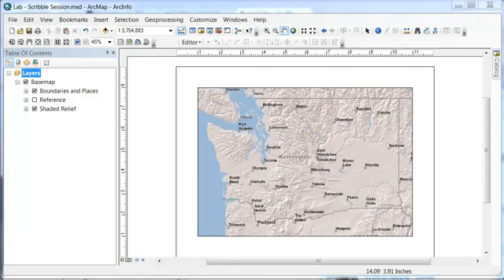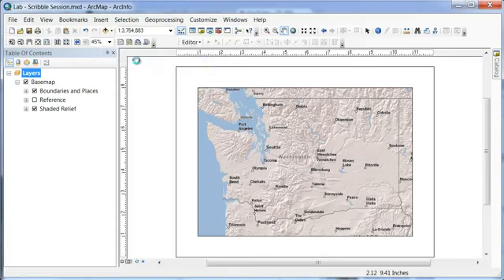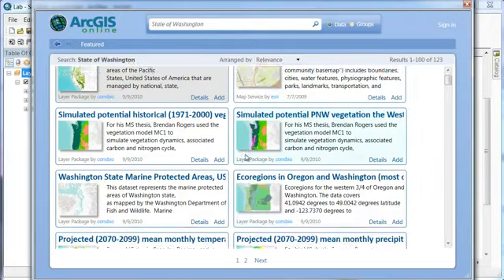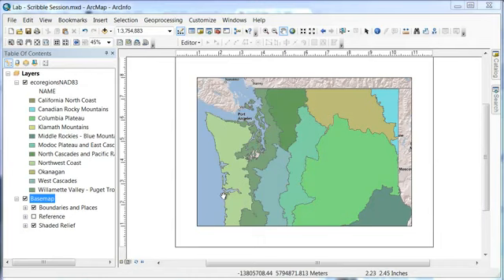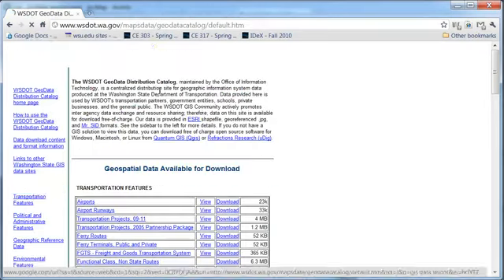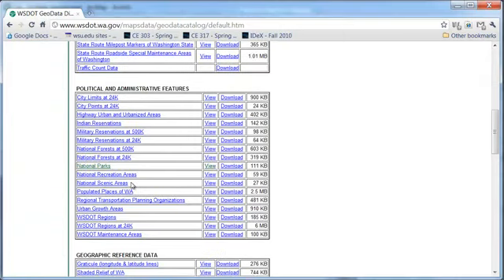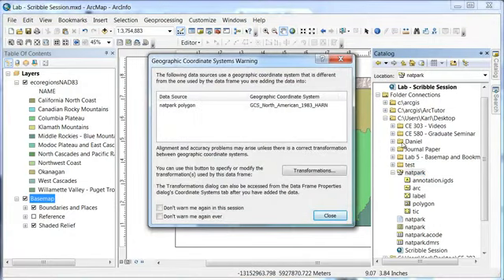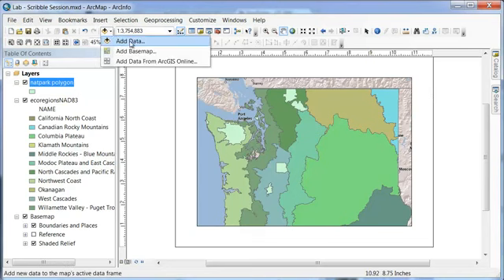ArcGIS 10 ArcMap Adding Data YouTube